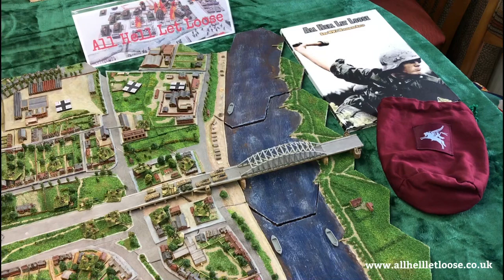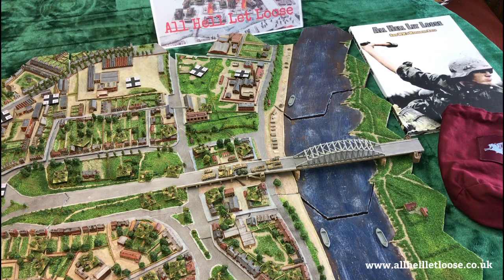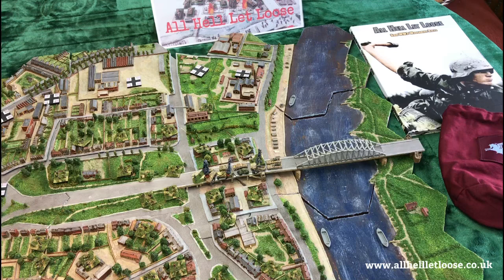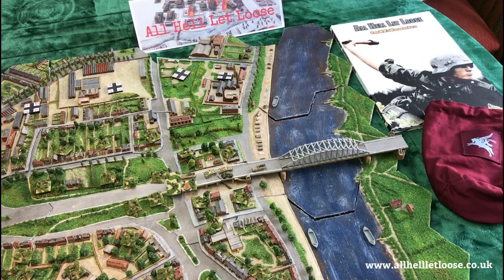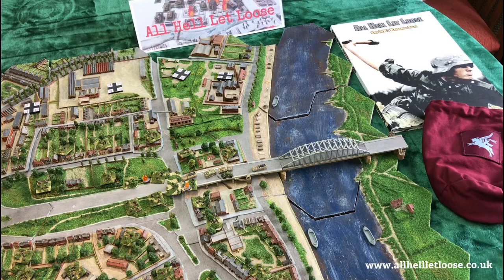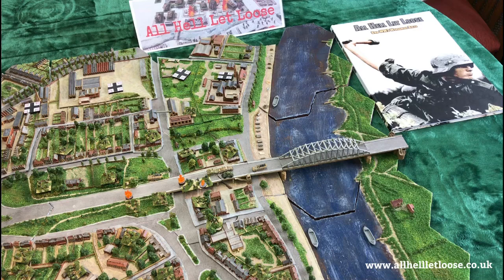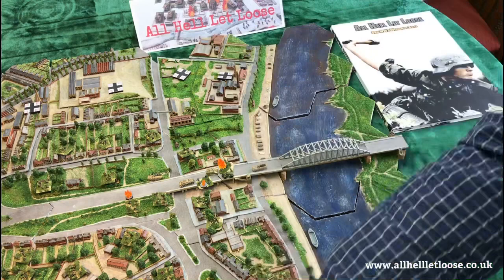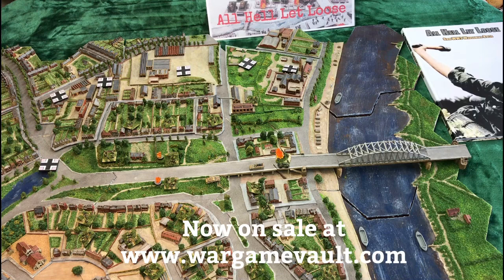All Hell Let Loose rules playthrough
A look at the newly released tabletop WW2 wargames ruleset All Hell Let Loose by David Wasilewski designed for 6mm or 1:300 scale figures.